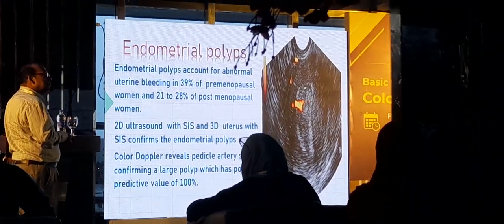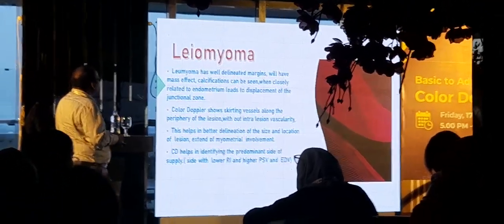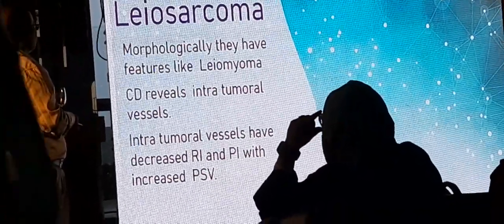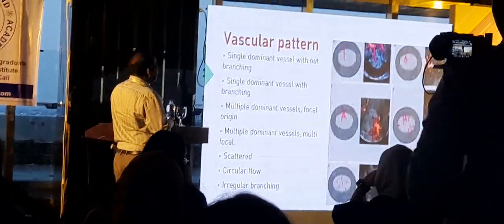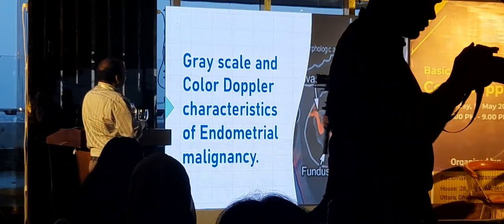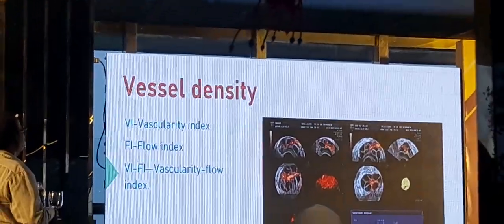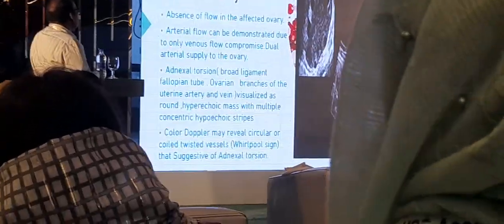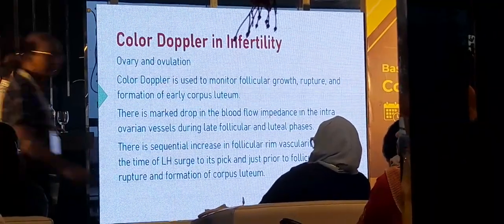Doppler ultrasound in Gynecology (part -2)